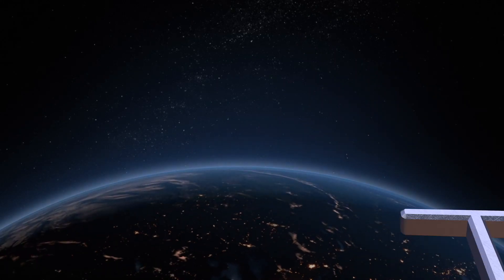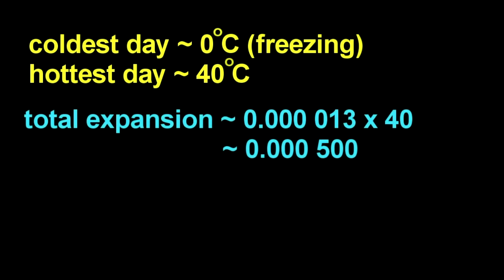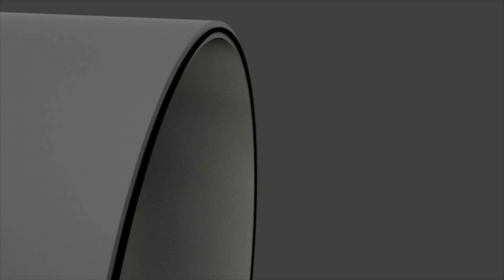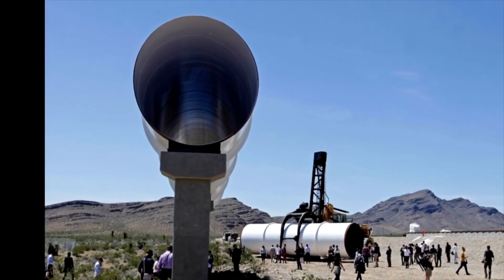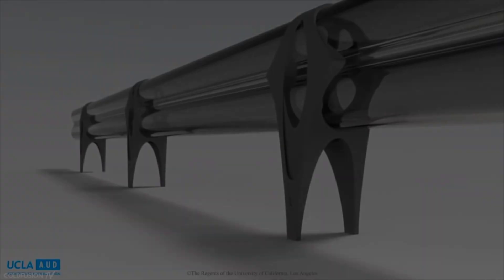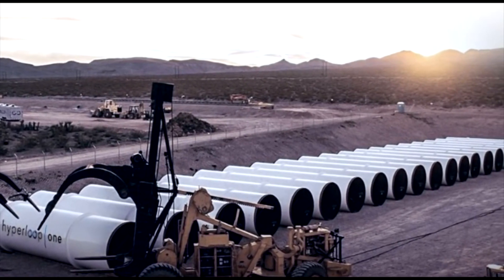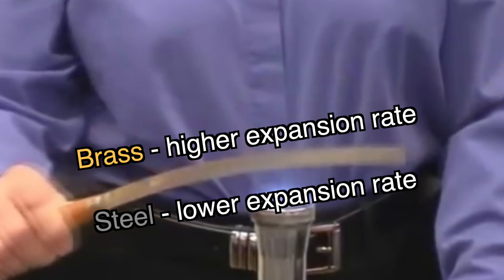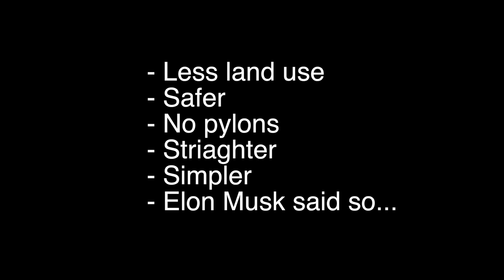The Hyperloop vs. Thermal Expansion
Thermal expansion is a major challenge for the Hyperloop, but is it a dealbreaker?

Images:
Hyperloop Busted Thumbnail

“EPIC MUSIC MIX || ADVENTURE || [Copyright Free]” (8:34 to 9:00)

Sources:
“Elastomeric Gaskets for KF, ISO & ASA”